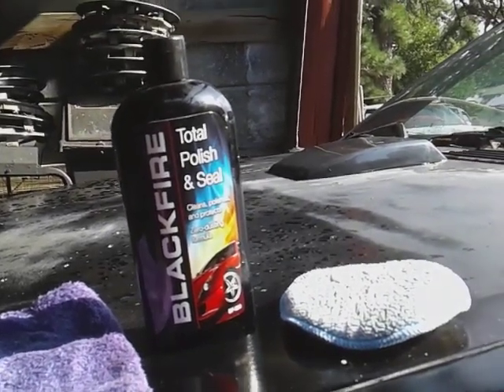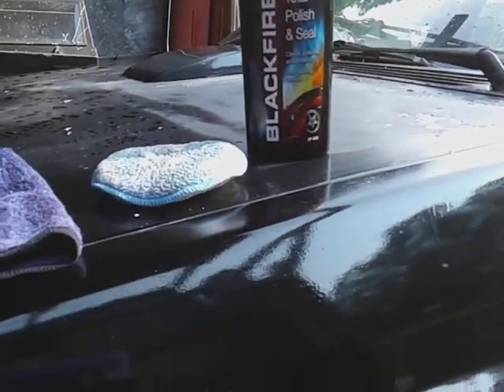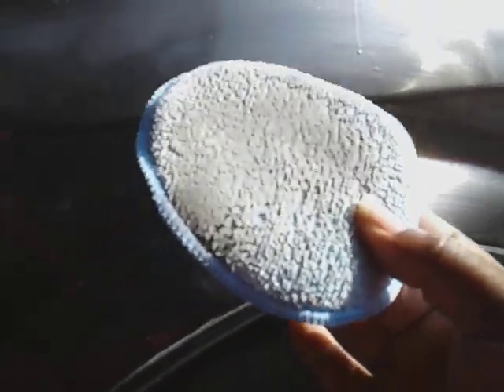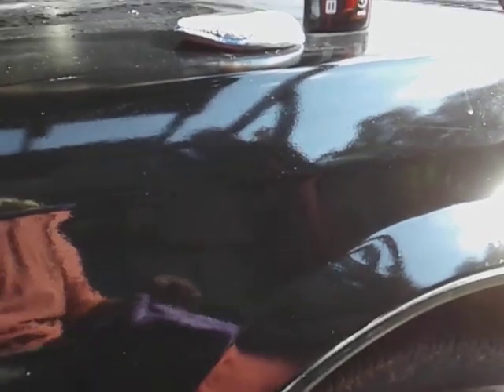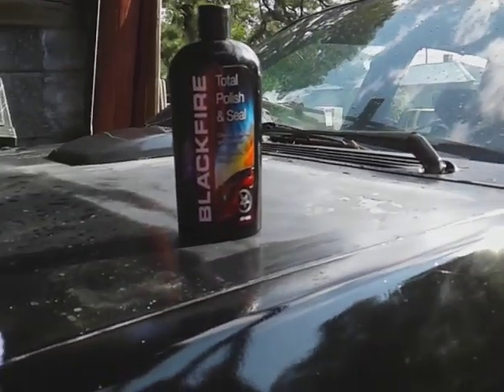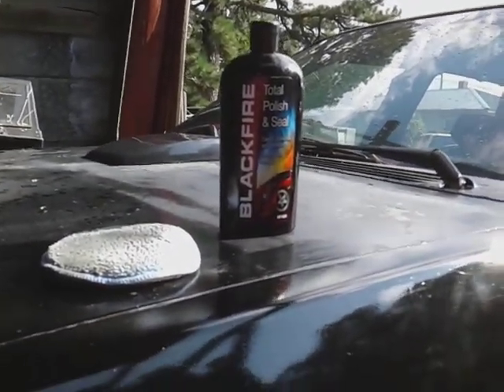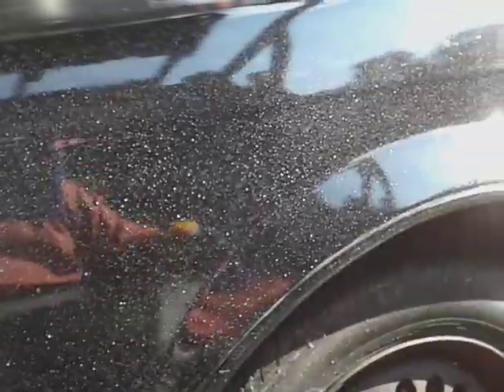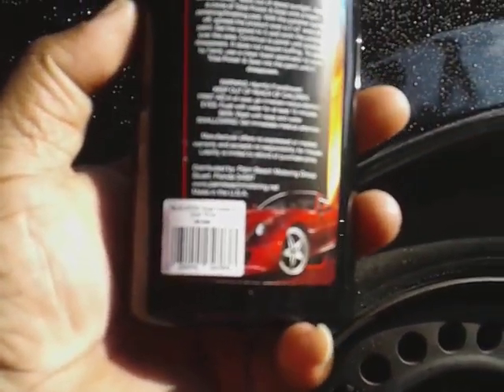Blackfire bf900 total polish and sealant test review part 2